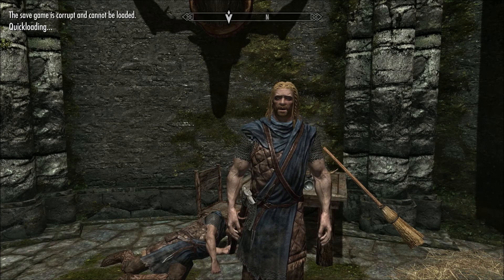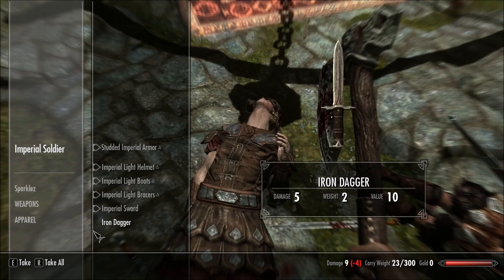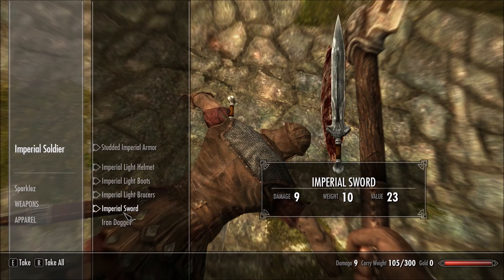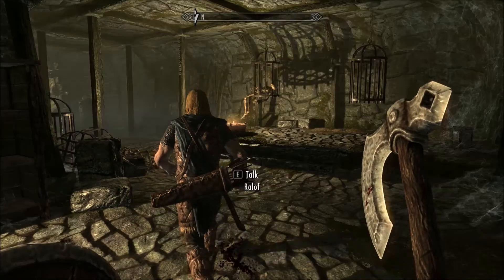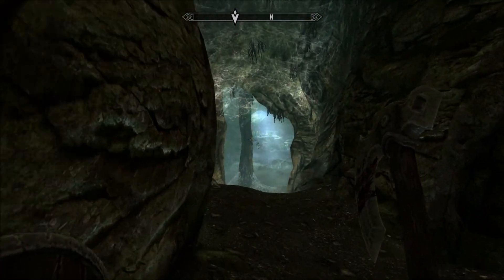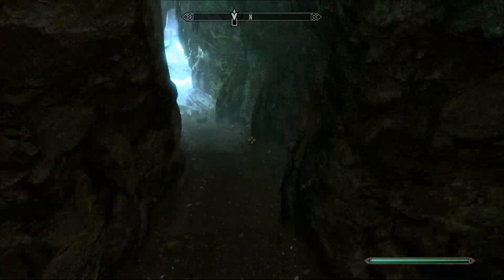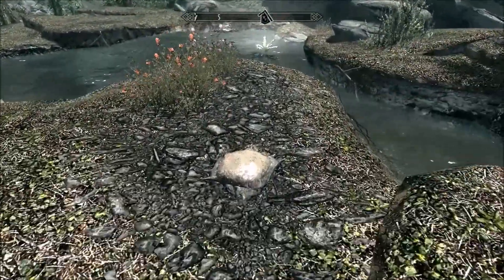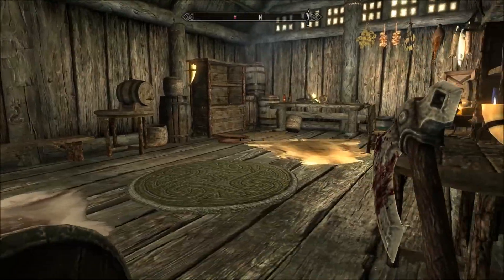Sparklez the Redguard Part 2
The epic adventures of Sparkelz the Redguard continue!

Gameplay Footage: Elder Scrolls V: Skyrim